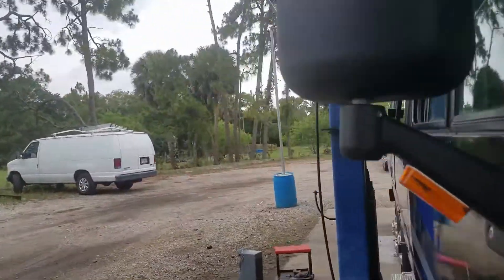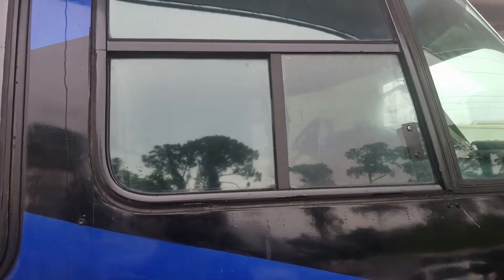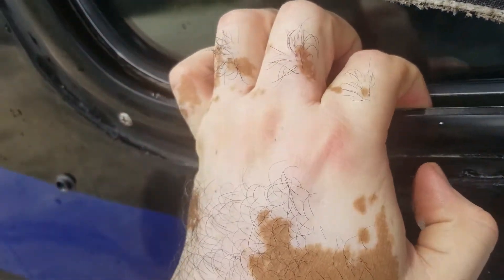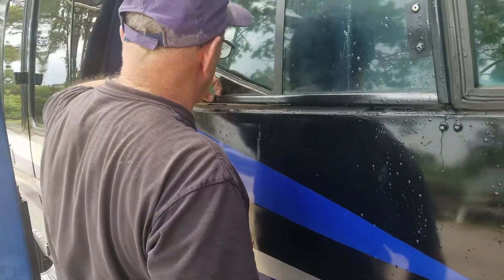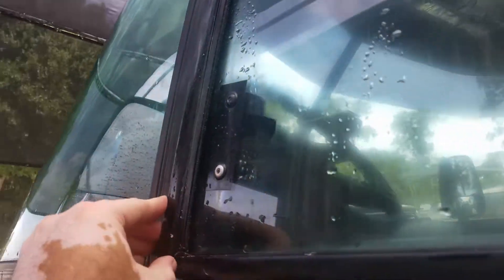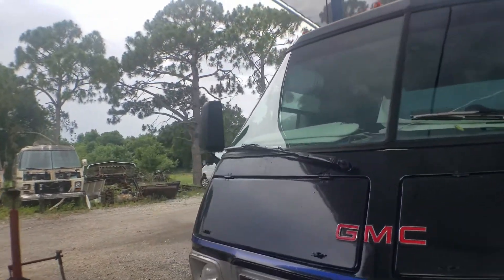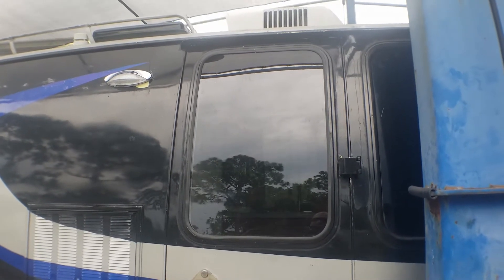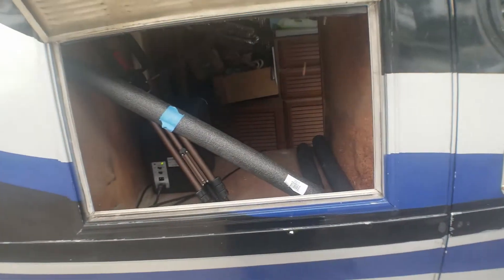Front windows Leask frustration battle, GMC Motorhome the Yaryis adventures part 145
Discovering the cause of the driver and passenger windows blows our mind, the number of issues that they have is too long to list, however, we are trying all types of sealant approaches to getting them done and it is taking longer than I expected, the rubber is burned, the window frames are broken. the window openings have openings that let water inside damaging the wood floors inside the RV.